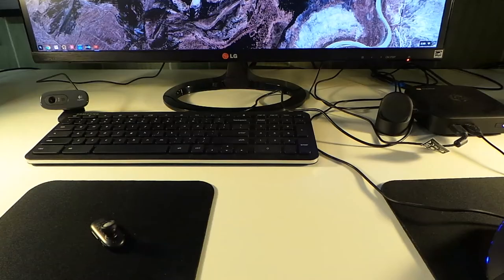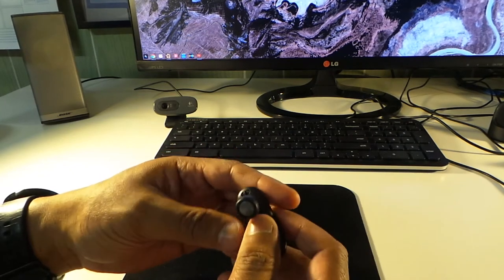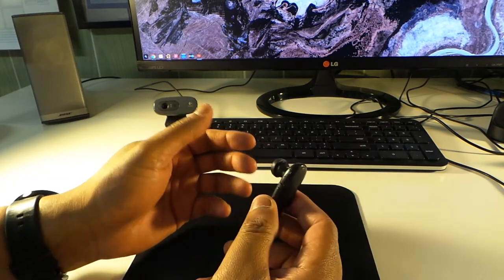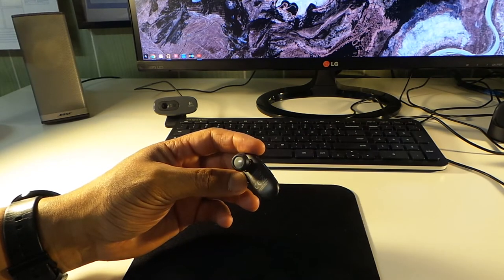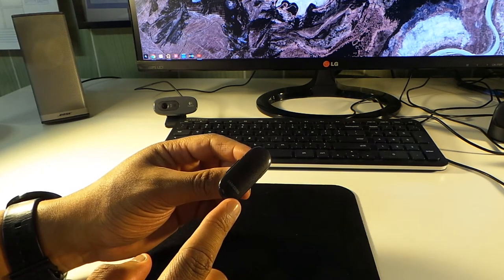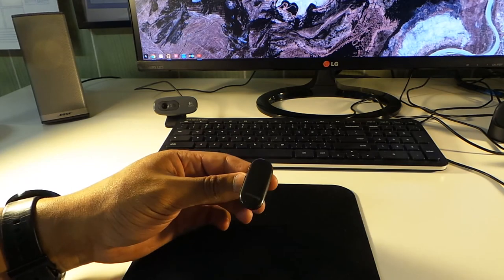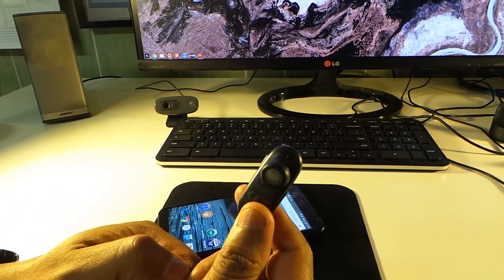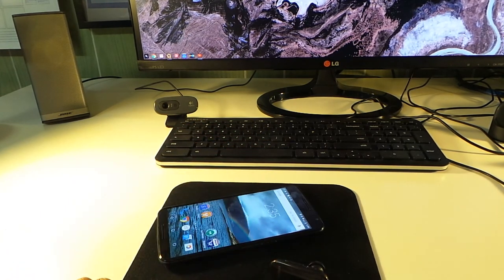Samsung HM3300 bluetooth review NFC demo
Easy NFC Pairing
HD Voice giving exceptional voice quality via wideband supported phones
Voice Prompts

The the HM3300 Bluetooth headset boasts a rich set of features like HD Voice and NFC Pairing wrapped up in a refined, modern package that makes it the perfect complement to the Galaxy S III. Also Available in Pebble Blue and Titanium Gray